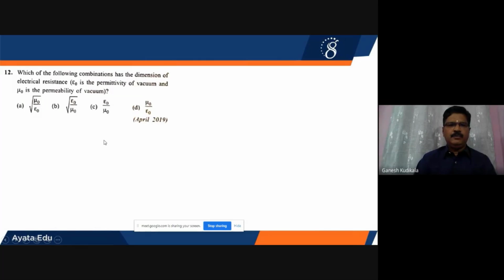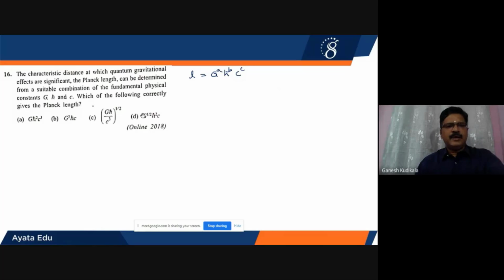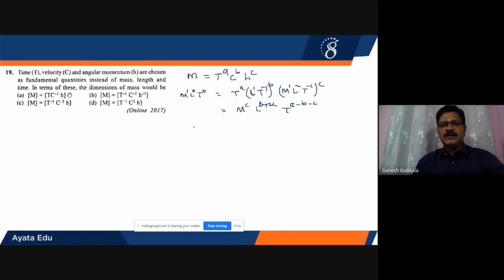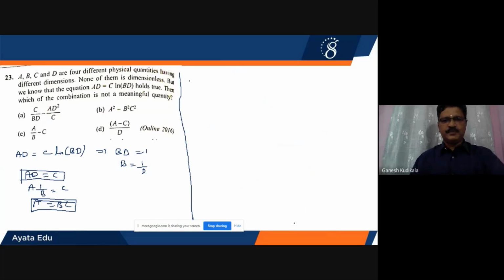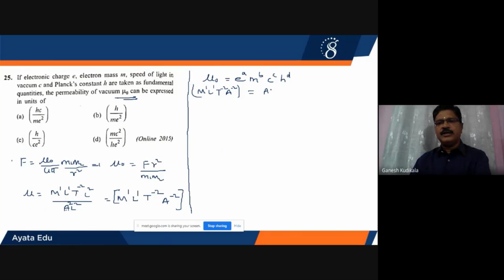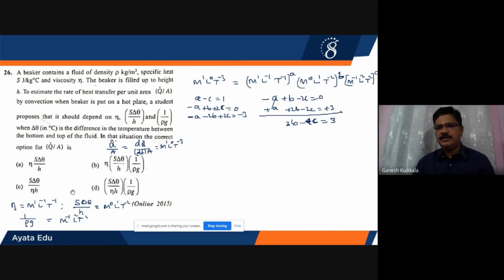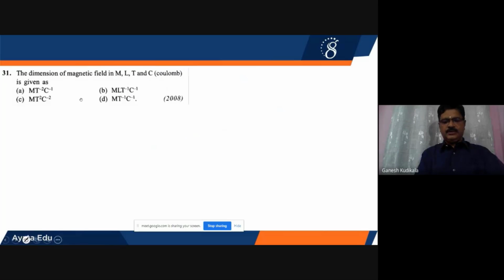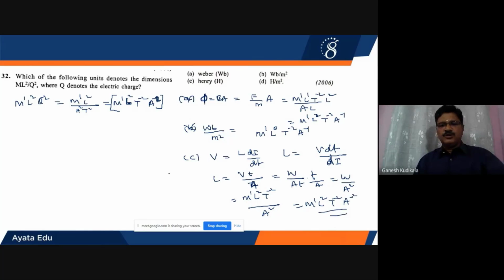Physics Solutions - JEE Mains - 2 | Gatik Junior College